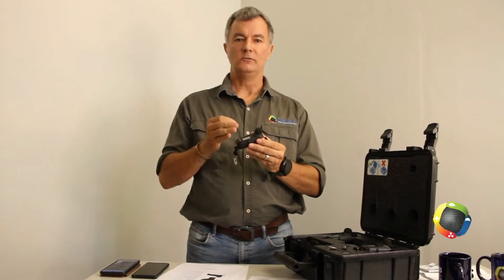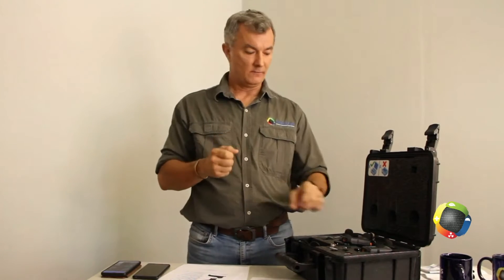Dosimeter Features: Spartan Noise Dosimeters - Larson Davis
Larson Davis offers a complete line of Noise Dosimeters designed to make worker noise measurements quick and easy. The Spartan Series of Wireless Noise Dosimeters offers both standard and intrinsically safe units to meet the needs of your application. Spartan Noise Dosimeters can be controlled directly from your mobile device and are used by Industrial Hygienists, EHS Consultants, and Safety Managers around the globe.